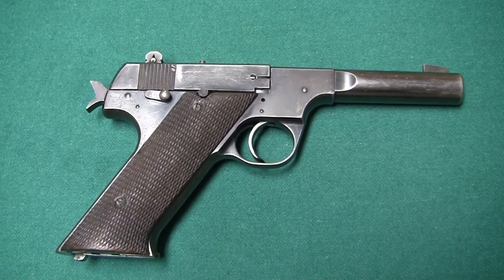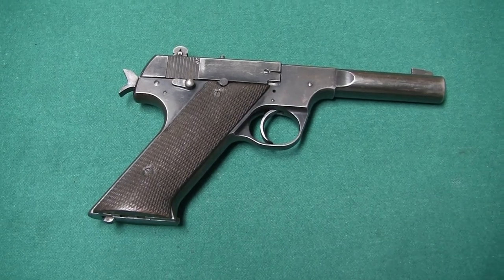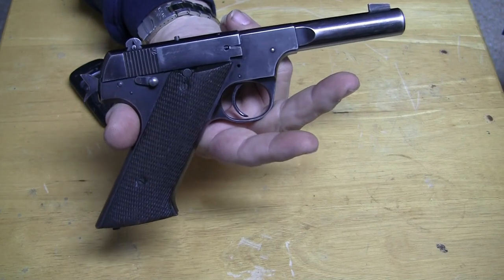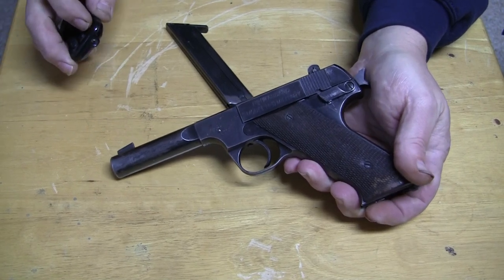High Standard H-D Military 22 Cal pistol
I take a look at an old pistol made in 1947